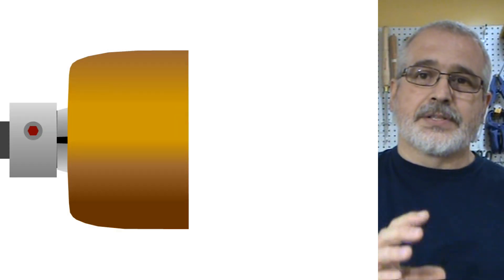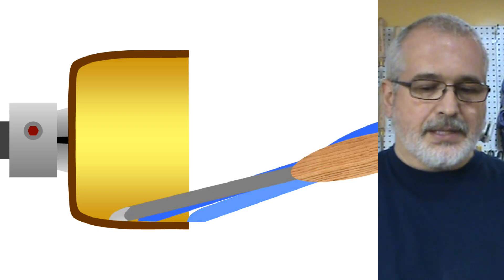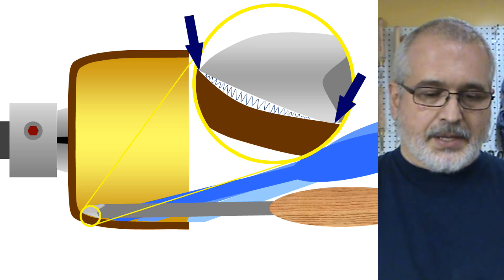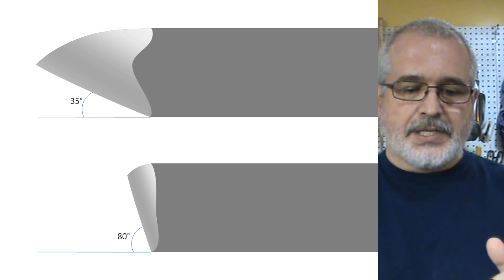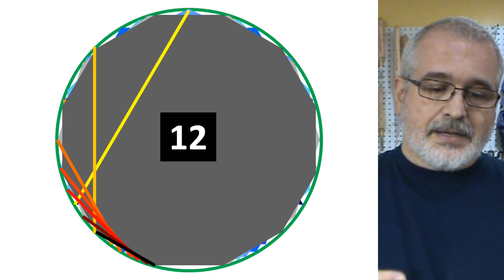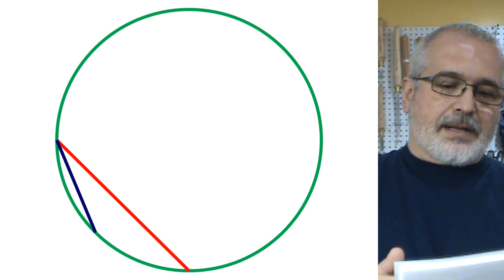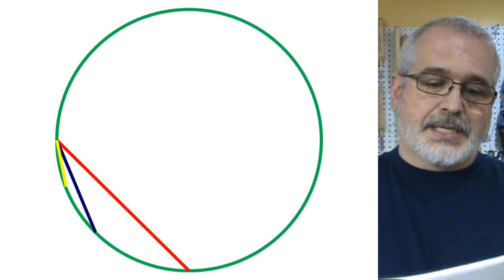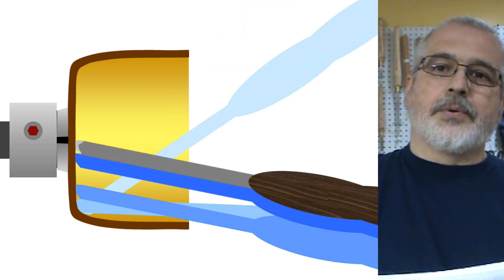Bowl Gouge Cut Geometry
Hola/Hi!

Este video está en Inglés, si prefieres verlo en Español, por favor haz un click en el siguiente enlace

En un video anterior, había mostrado cómo afilar un par de gubias con un afilado convencional, que sería útil para trabajar el fondo de los cuencos. En este video, trato de explicar un poco la geometría del corte y el por qué el afilado irlandés (o con forma de uña) es más útil para trabajar la parte externa y solo hasta cierto punto la interna del cuenco, y el afilado tradicional con el talón rebajado es mejor para trabajar la curva del fondo y el fondo del cuenco.
***In a previous video, I have shown how to sharpen a couple of gouges with a conventional grind to ease the work y the bottom of bowls. In this video, I try to explain the cut geometry and why the irish (or fingernail grind) is more useful in the exterior work of the bowl (and up to certain point in the interior walls) but the traditional grind with a removed heel, is better to work the bottom curvature and the bottom of the bowl itself.***

Si por algún motivo no les gustó, o hay algo que se pudiera hacer mejor, por favor también comenten. Siempre hay que tratar de mejorar!
***If for any reason you did not like it, or there is anything that I could do better, please let me know. There is always room for improvement!***

La música fue obtenida de sitios sin regalías que permiten su uso en videos.

Muchas Gracias!!

Salud!!
***Cheers!!***

Daniel